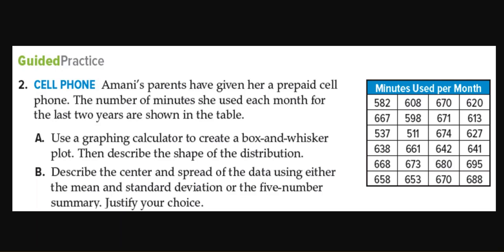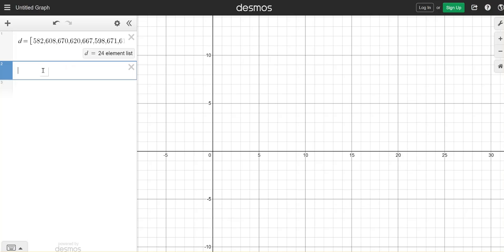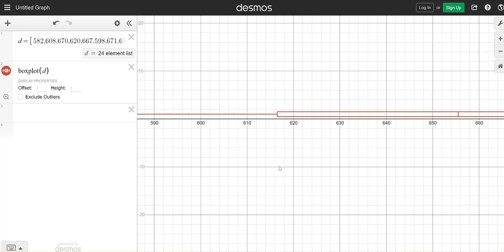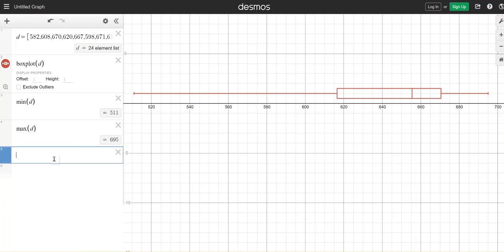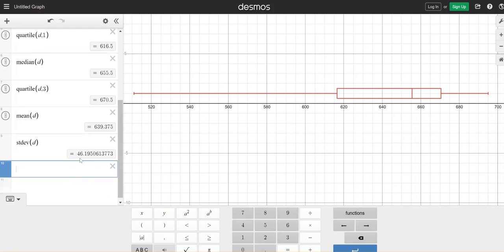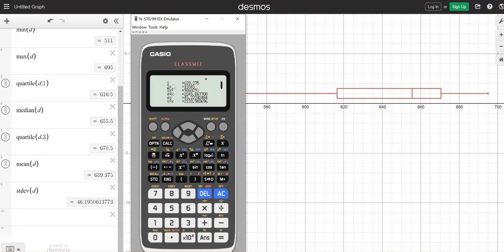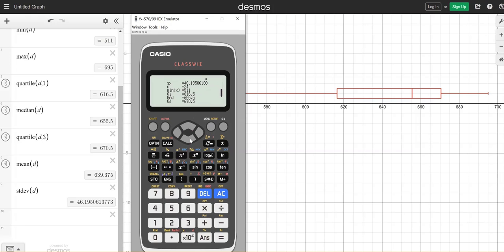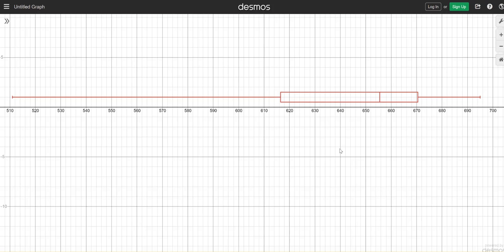Distribution of data using a Box Whisker Plot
An example of using Desmos to create a box-whisker plot from a table of data